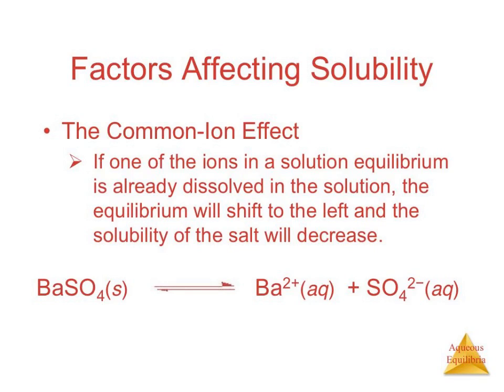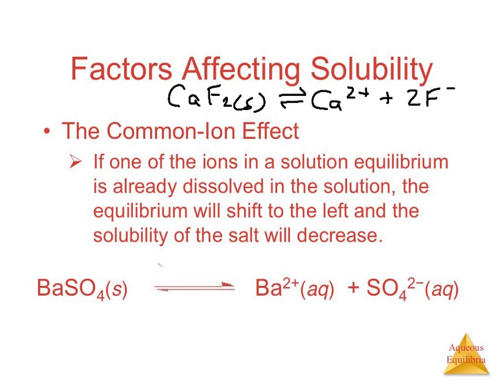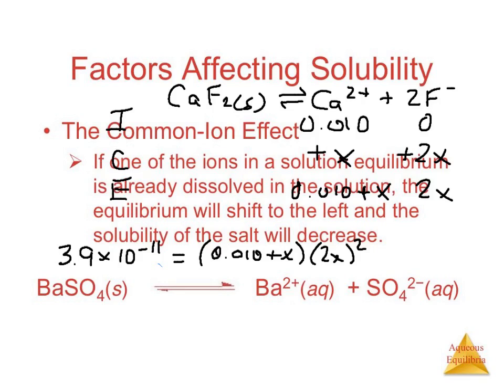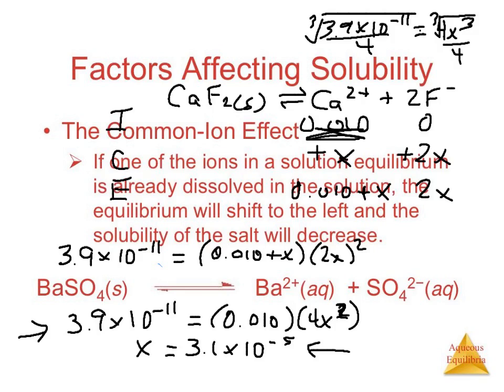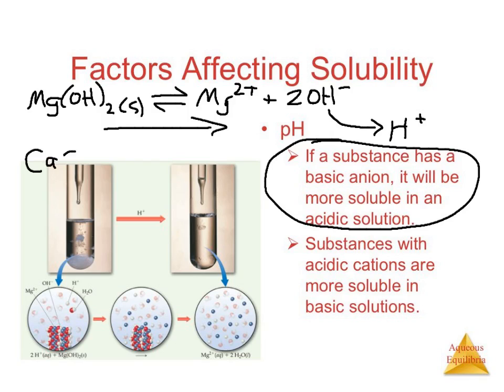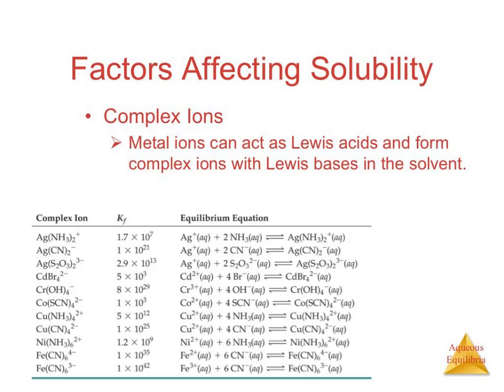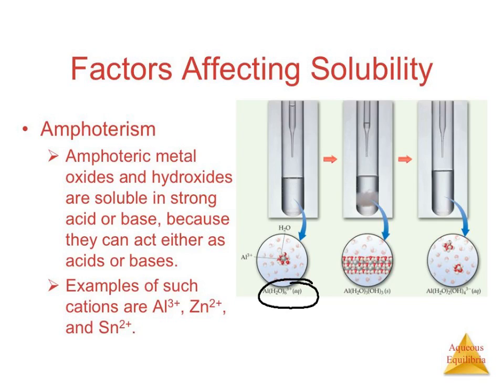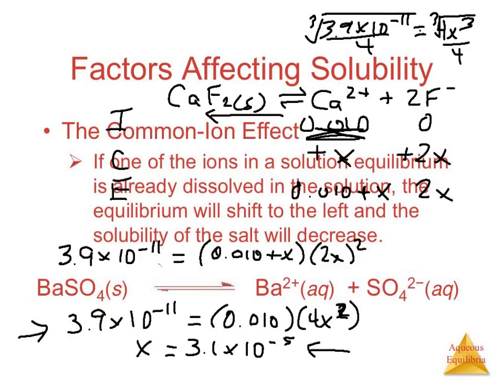Section 17 5 Reading Guide Preview